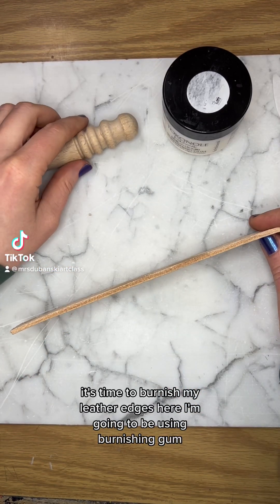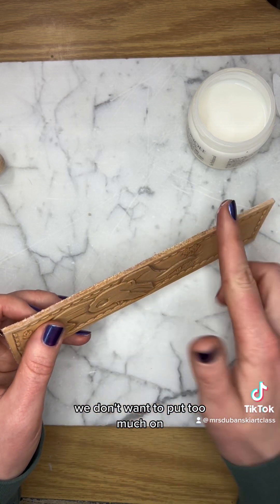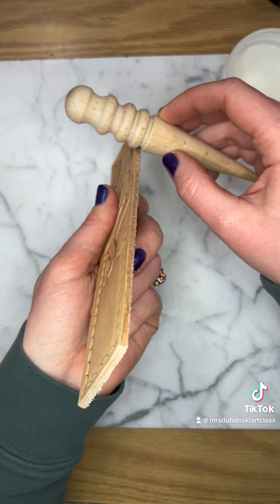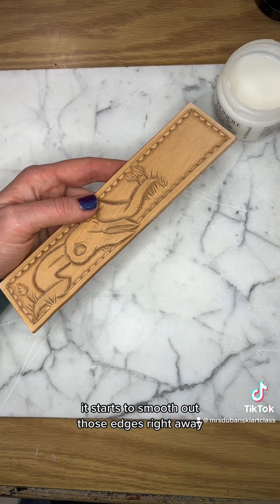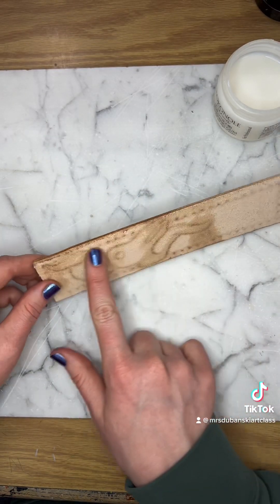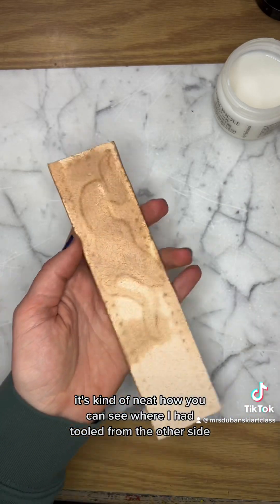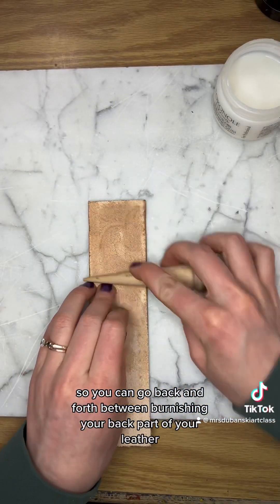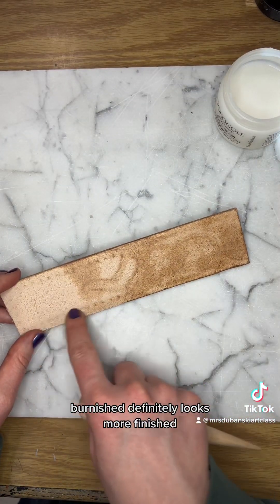Burnishing edges and back of leather